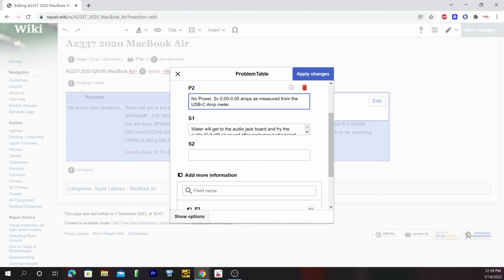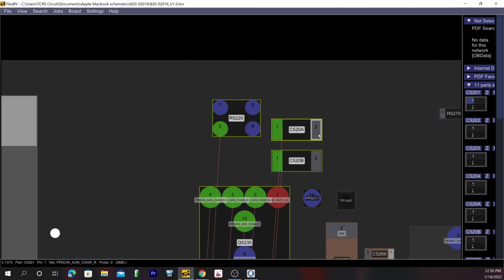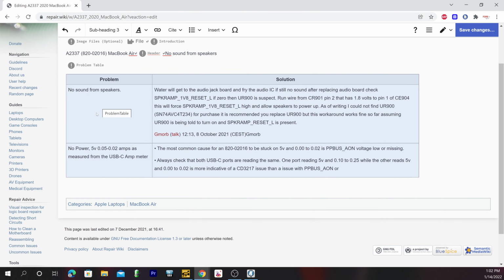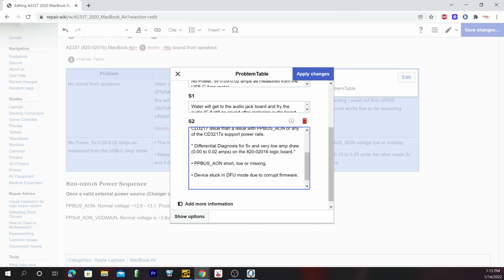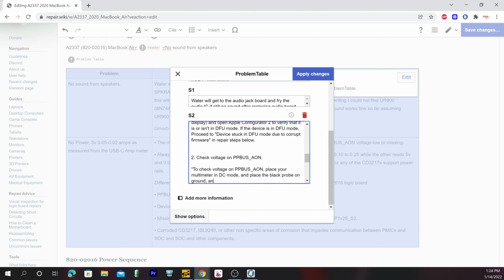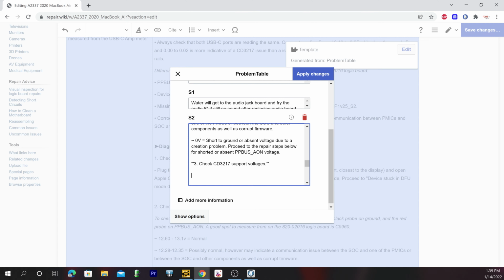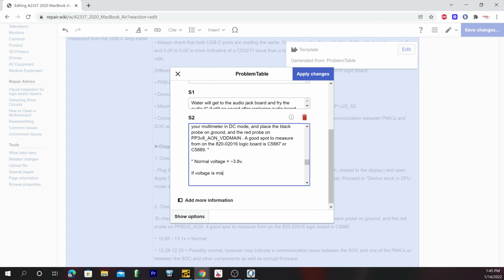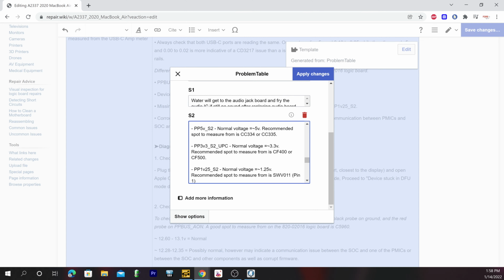Diagnostic processes on M1 machines. | Writing repair.wiki articles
** Need a MacBook Repaired? We offer MacBook Mail In Repair to the entire United States!

We specialize in logic board and liquid damage repair and can fix your MacBook that has been deemed unfixable by Apple or another repair shop.

**Have a repair shop and are looking to outsource logic board repairs? We offer discounted repairs to other repair shops, schools, large organizations and government agencies.

** Tools and equipment used in this video:

ULTRASONIC CLEANER - Crest PowerSonic P500H-45. NOTE: There are many vendors that sell this cleaner. Do your research before purchasing.

IMPORTANT NOTICE: We are not responsible for any damage to your device if you attempt any repairs you see in this video. We are professionals with years of experience and thousands of repairs under our belt. Board repair often takes time to learn, and we don't recommend trying to repair your device if you don't already know what you are doing. ** Need a MacBook Repaired? We offer MacBook Mail In Repair to the entire United States!